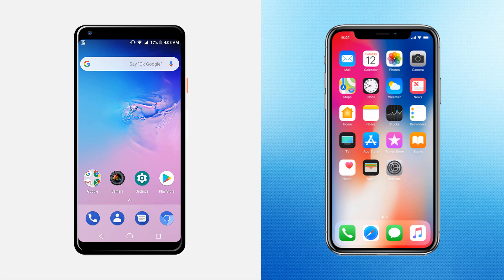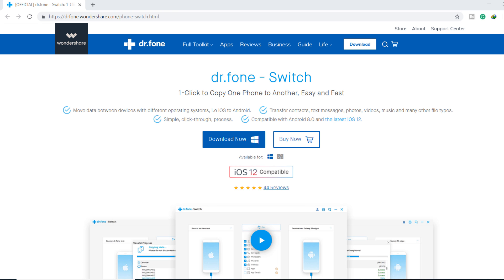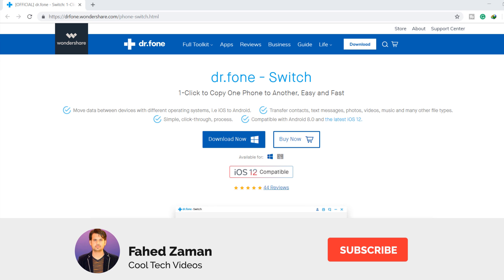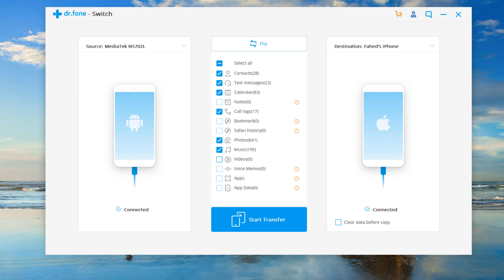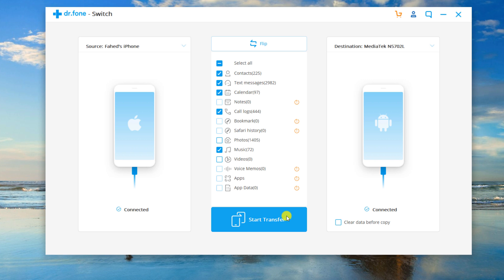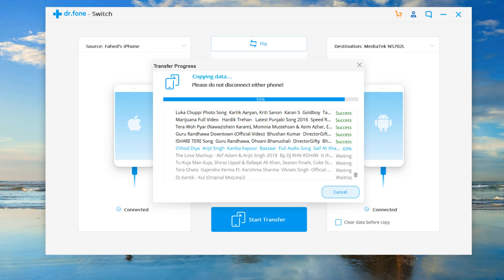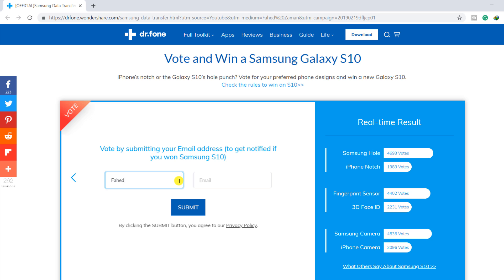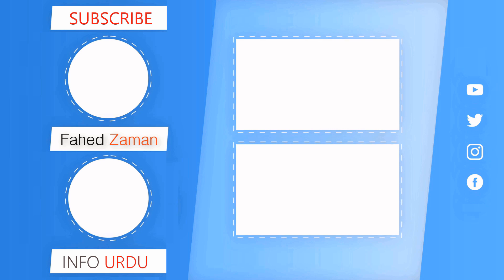How To Transfer Data From Old Phone To New Phone, Android to iPhone, iPhone to Android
➽ Use switch tool to transfer data phone to phone, including contacts, photos, videos, Apps, etc.

With dr.fone You can transfer contacts, messages, photos, videos, music, apps data between Android and iPhone easily. its a one-click solution for fast & easy content transfer b/w mobile phone & tablets any time you upgrade or need to switch devices use dr.fone  to simply transfer data.